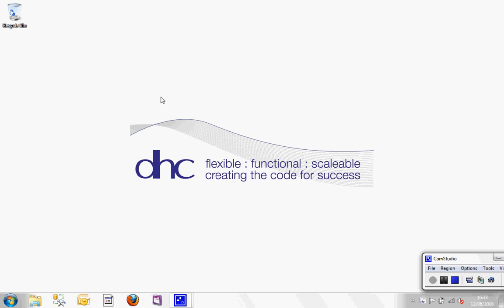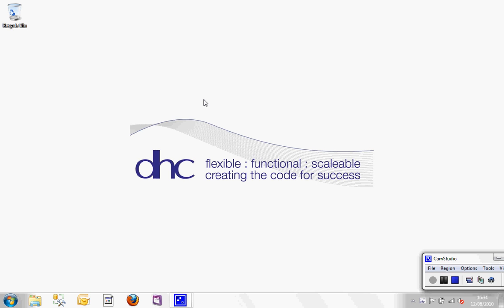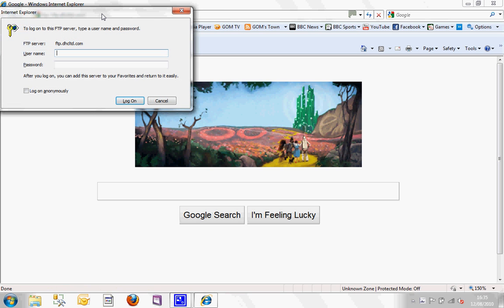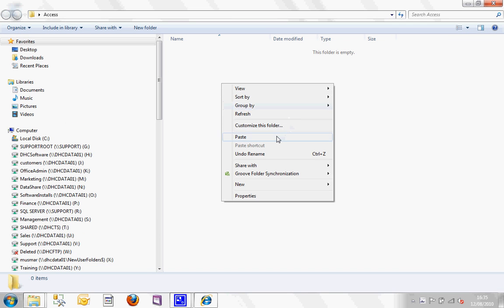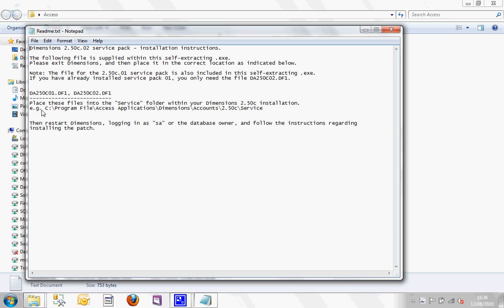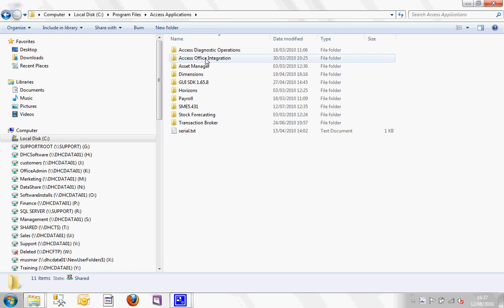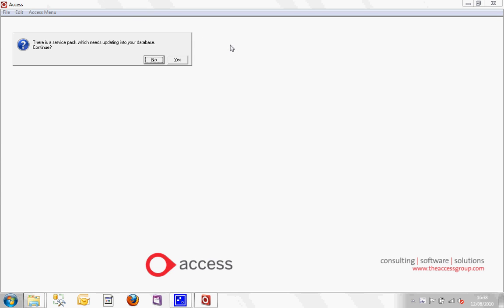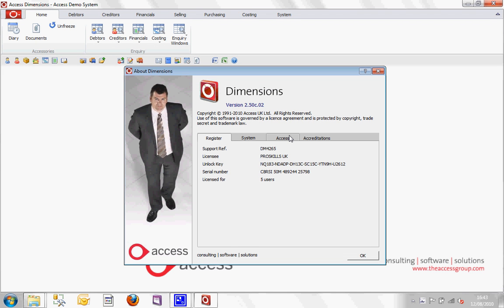dhc Video - How to install an Access Service Patch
Step by step instructions on how to access dhc's FTP site, download and install an Access Dimensions/Lite Service Patch.